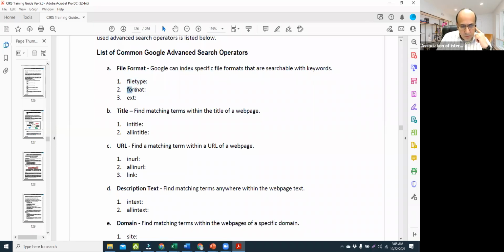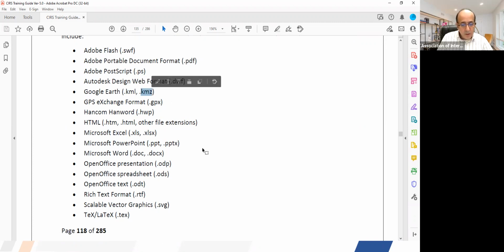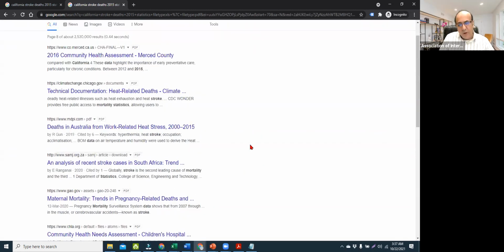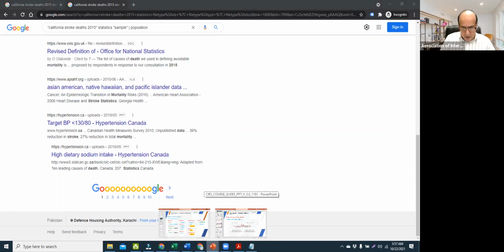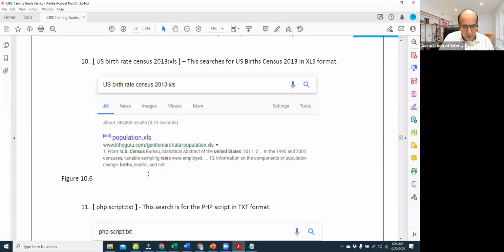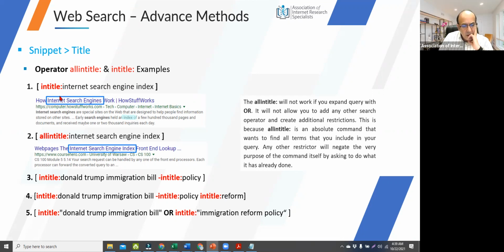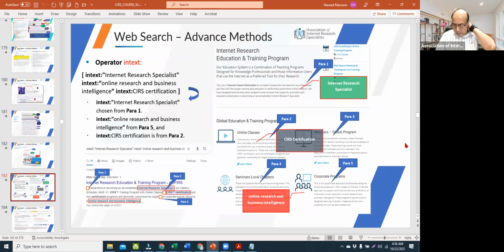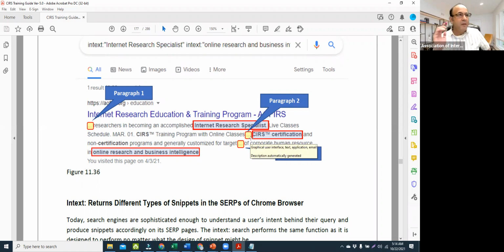CIRS Batch 1184 | Class 6 | 21st Oct 2021 | AOFIRS